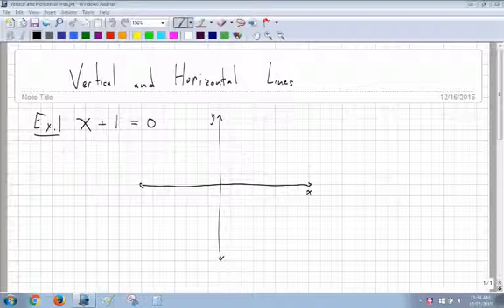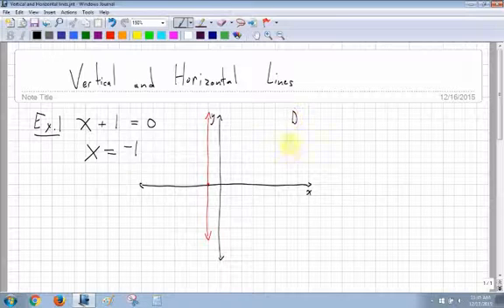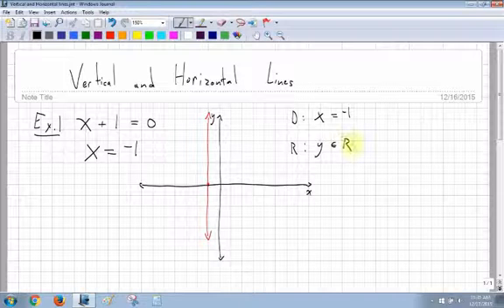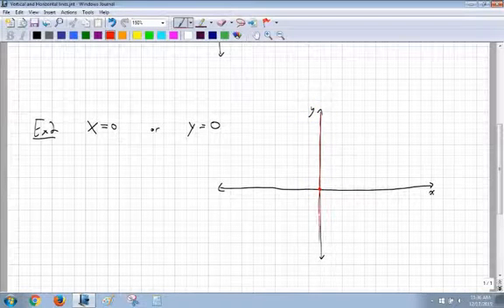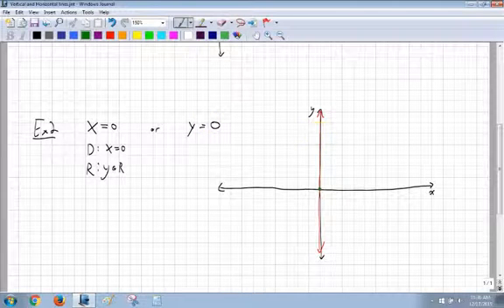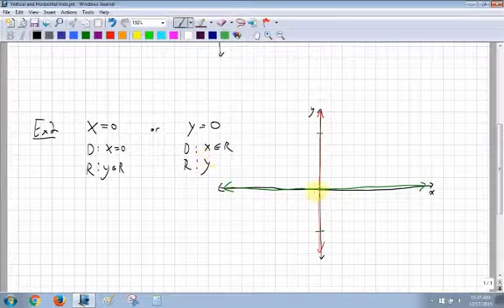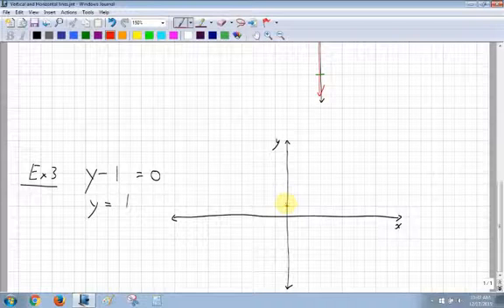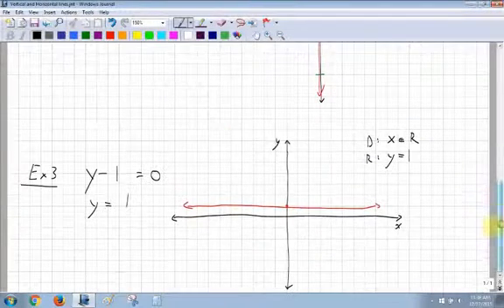Vertical and Horizontal Lines